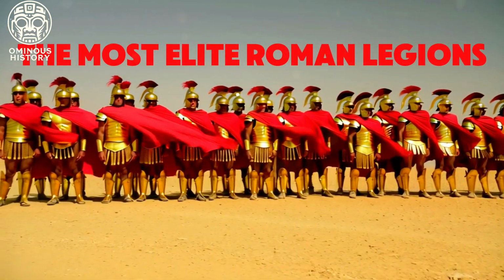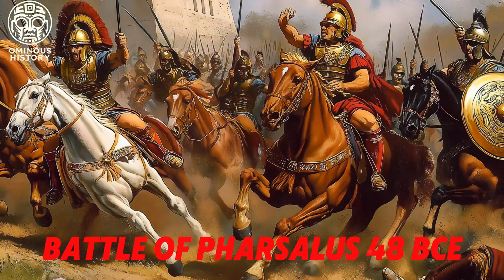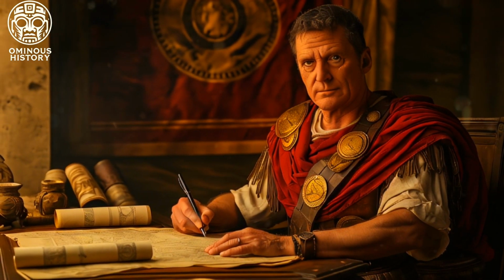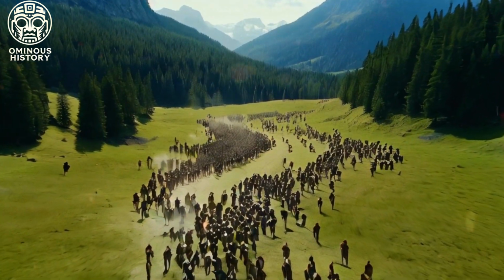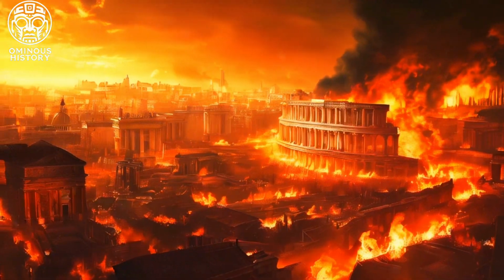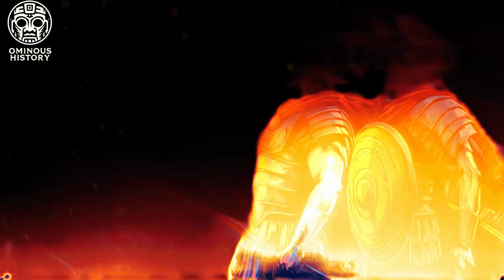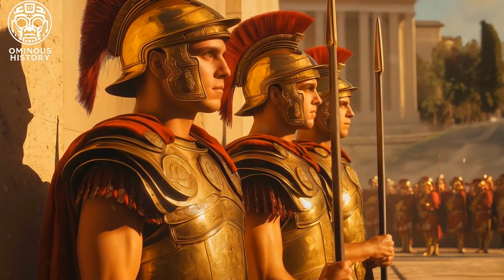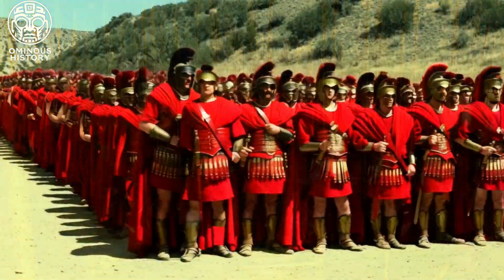The Elite Soldiers Of The Roman Army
► Metal detector (starter-friendly): Easy to tune and great for parks or beaches—hands-on history made simple. On Amazon
► Binoculars (comfortable, steady view): Clear viewing for tours, air shows, and travel—easy to carry all day. On Amazon
► WWII/aviation model kit (beginner-friendly): Build an iconic aircraft; a satisfying first display piece. On Amazon
► Quality chess set (gold & silver): Weighted feel and classic look to perfect your strategy at home. On Amazon